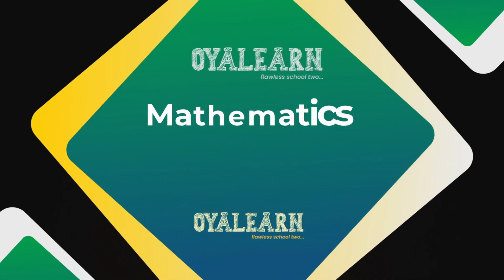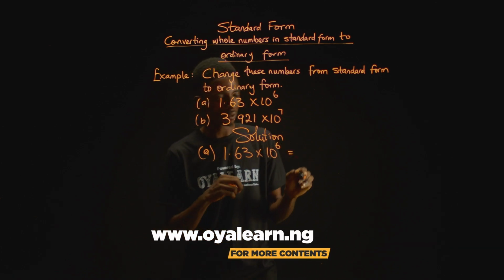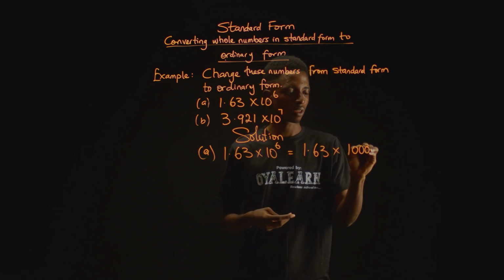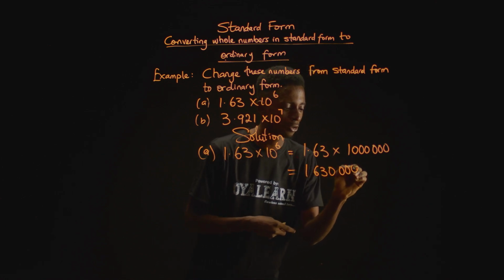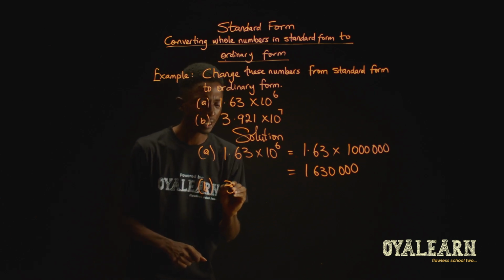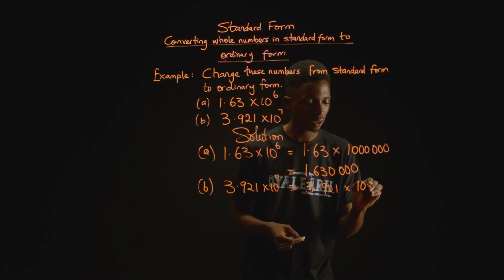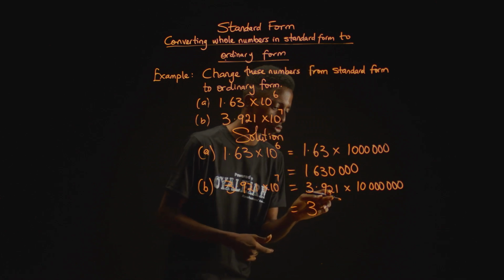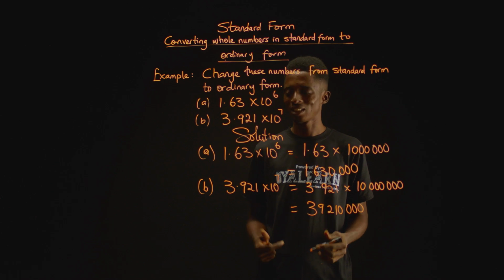JSS 2 | Standard Form | Converting whole numbers in standard form to ordinary form.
In this video, we‘ll learn about Standard form. Focusing on converting whole numbers in standard form to ordinary form, making them easy to understand.

What You'll Learn:
How to convert whole numbers in standard form to ordinary form.